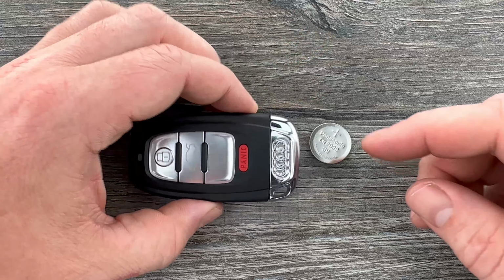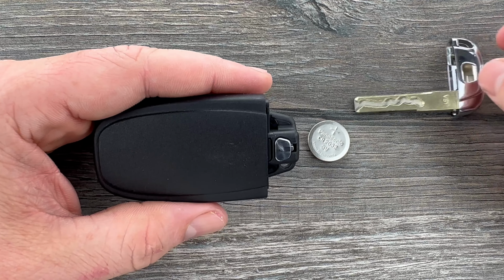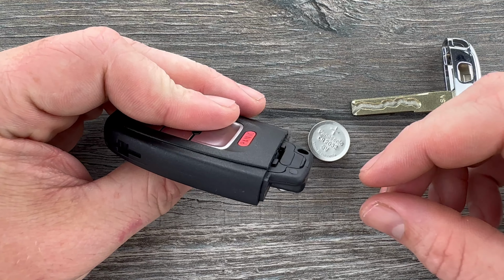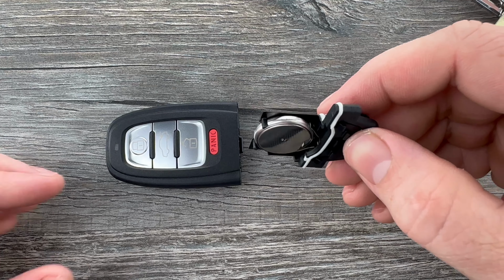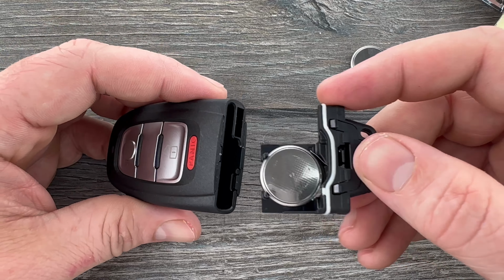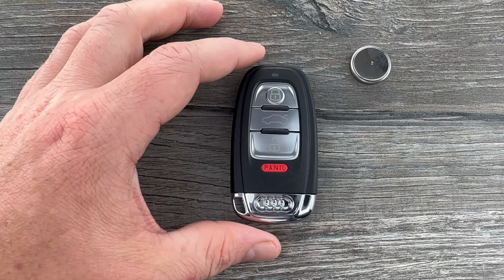2008 - 2016 Audi A4 Key Fob Battery Replacement - How To Replace Or Change A4 Remote Batteries DIY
A quick DIY video tutorial on how to replace or change the remote fob key battery for a 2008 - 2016 Audi A4.  The remote key fob battery that you will need to remove and replace is replacement battery CR2032.

Replacement key fob batteries for your Audi A4 can be purchased

This video tutorial will show you how to remove and replace the remote key fob battery on the following Audi vehicles:
2008 Audi A4
2009 Audi A4
2010 Audi A4
2011 Audi A4
2012 Audi A4
2013 Audi A4
2014 Audi A4
2015 Audi A4
2016 Audi A4